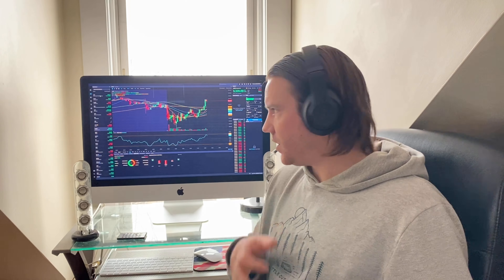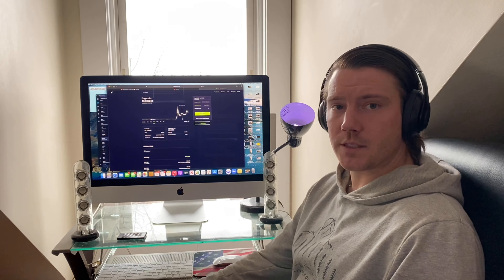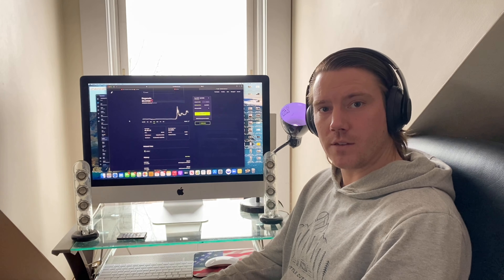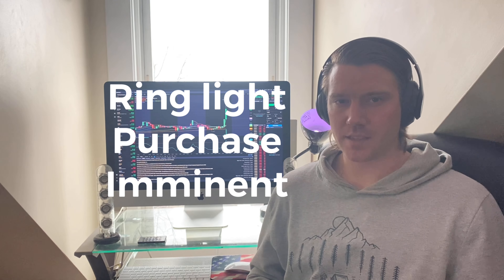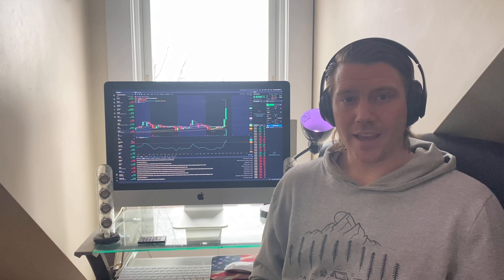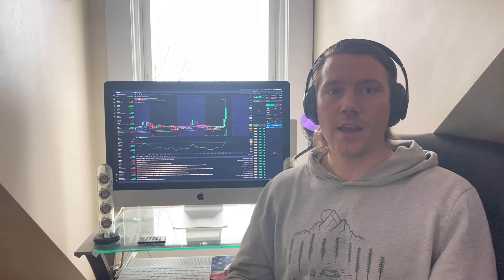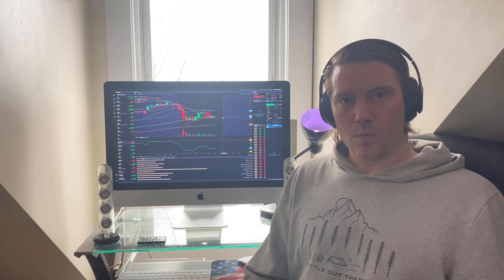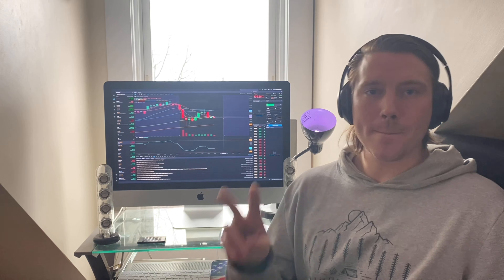How to Invest $100 - Robinhood, Webull, SHORT vs LONG Term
Quick overview of some ways to start investing with $100

Join Robinhood with my link and we'll both get a free stock 🤝

You must deposit $100 along with creating your account to receive free stock.